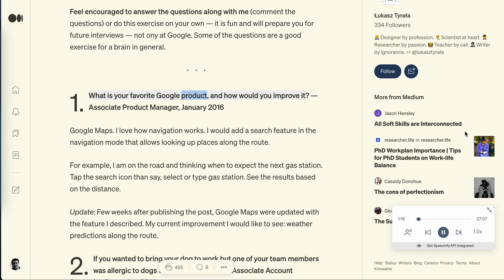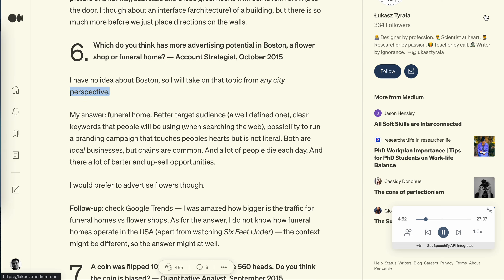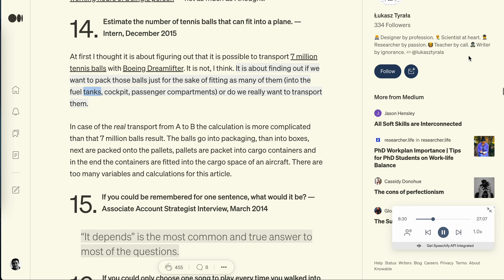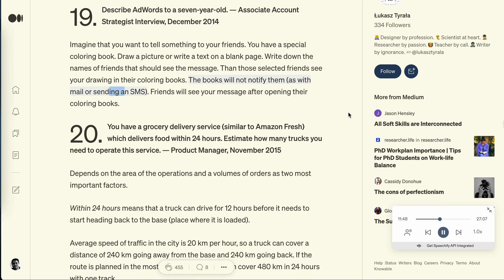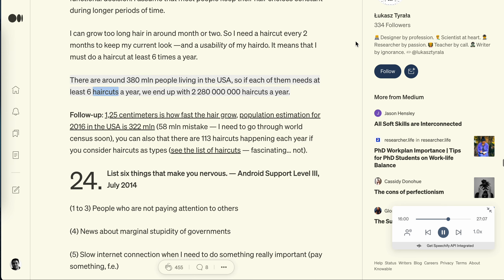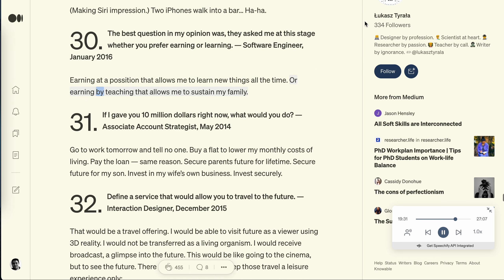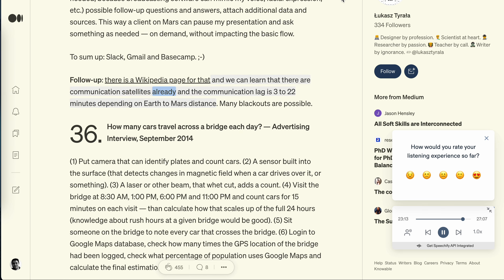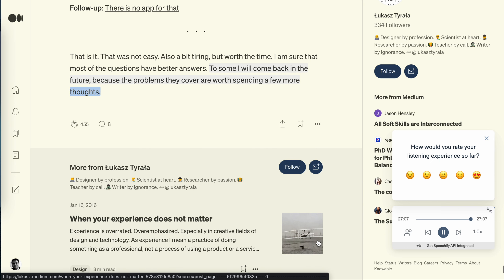How I answered 41 of Google’s Toughest Questions